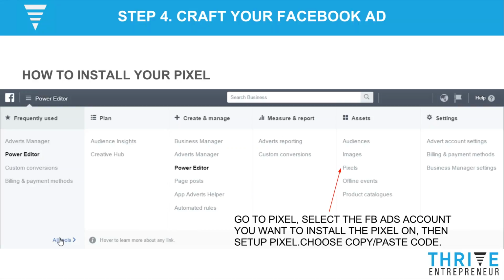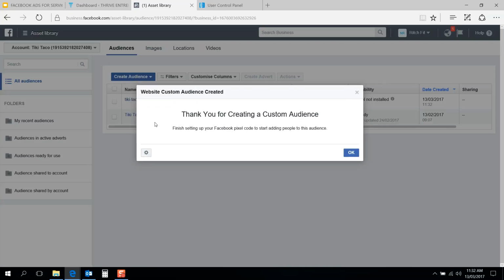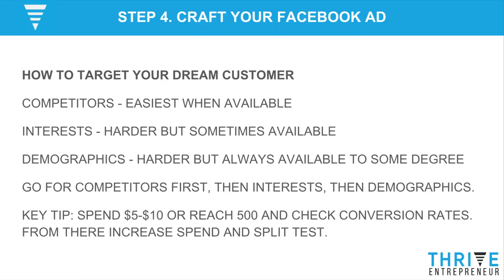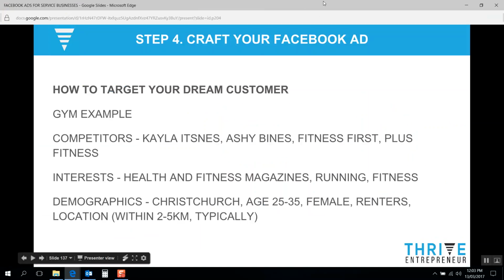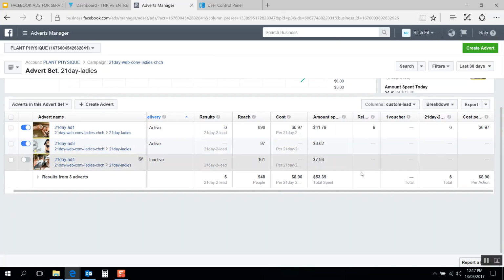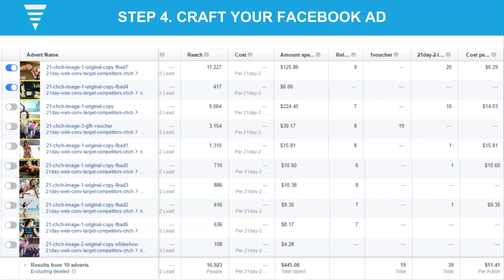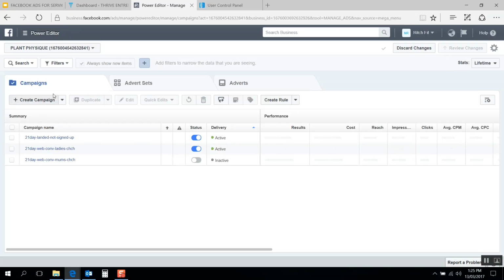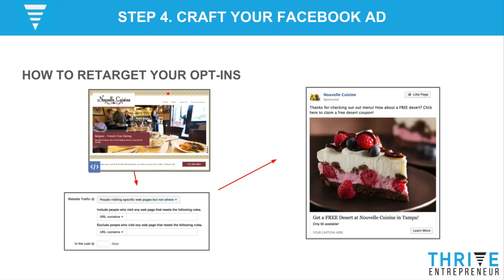Step 4 Craft Your Facebook Ad part2